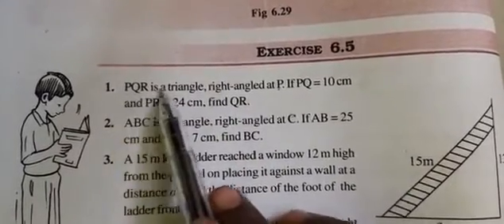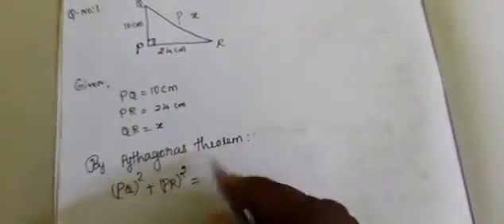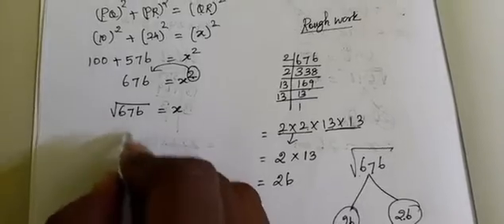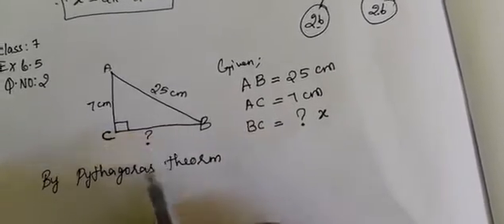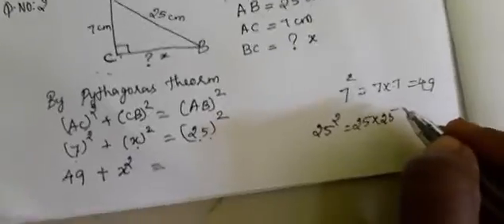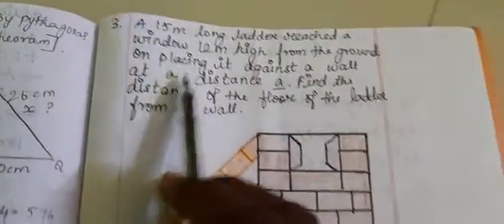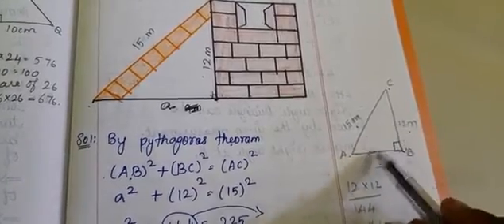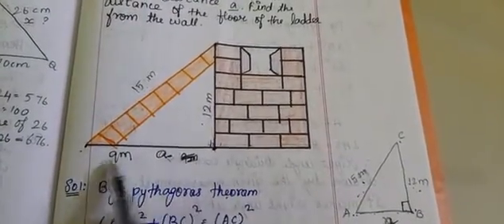Class 7 NCERT Maths Exercise 6.5 Q.no 1,2&3